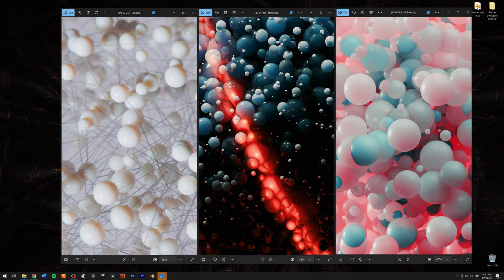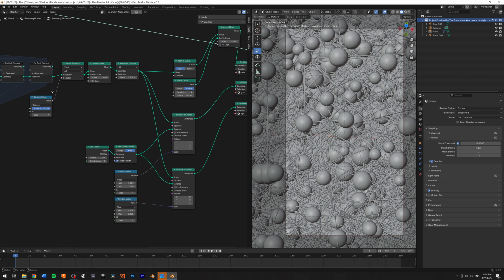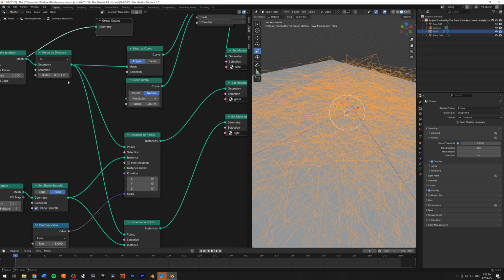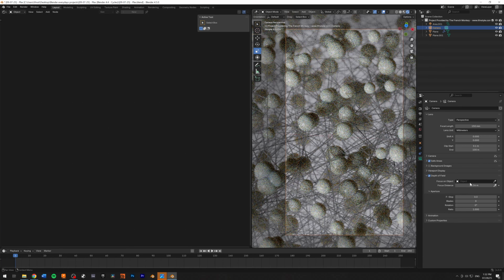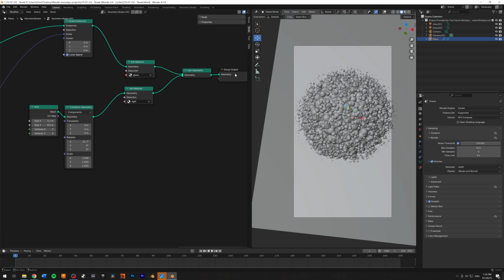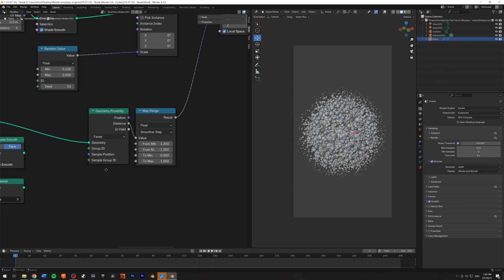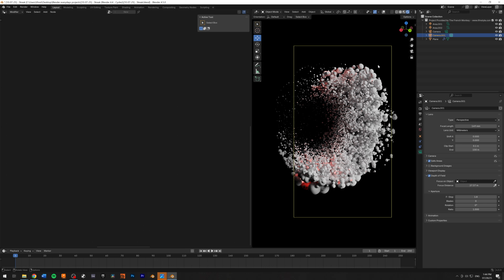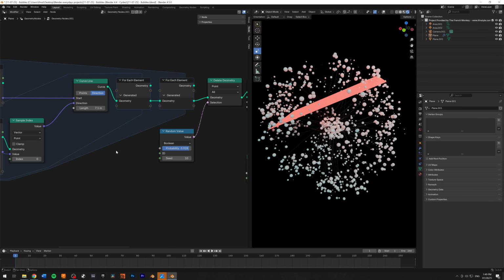Balls & Plexus Series - Free Blender Projects - BBTS 03